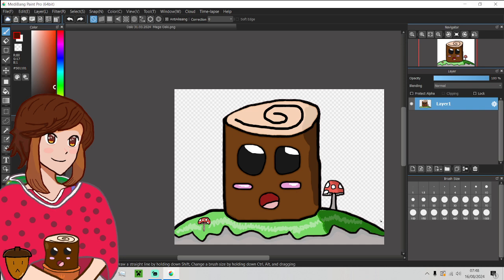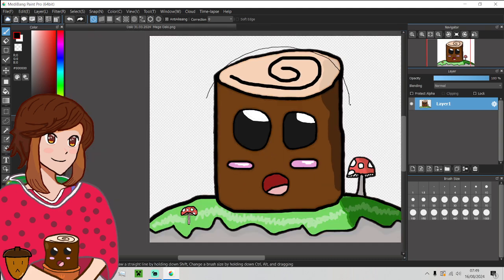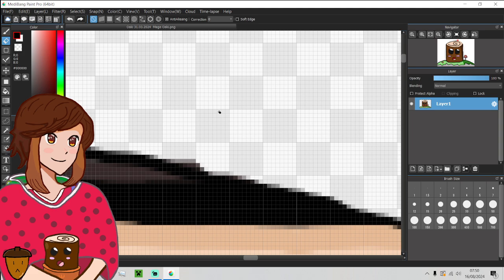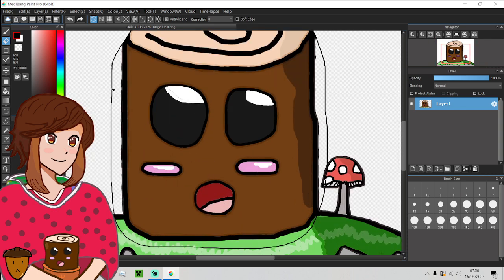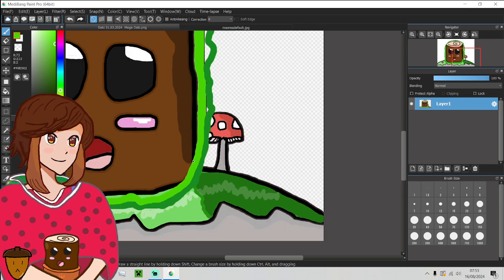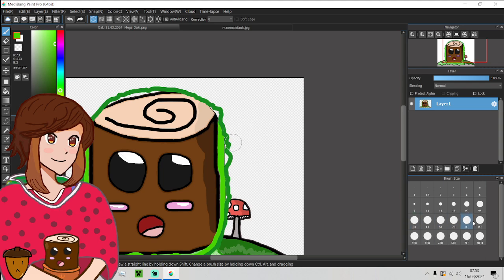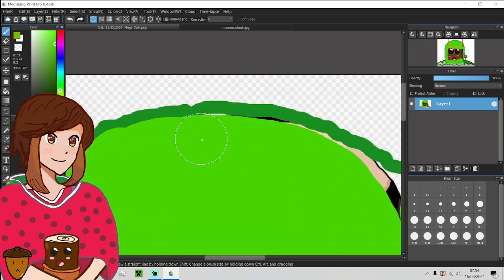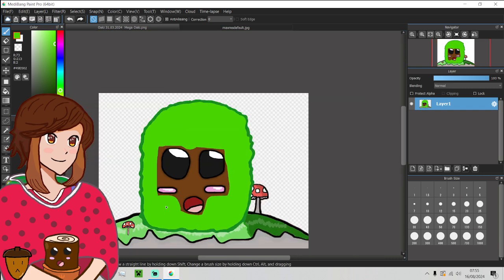TenkoBerry Does Art -: Oaki Becomes a My Singing Monster Character :- New Oaki Cosplay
Hello and Welcome to TenkoBerry Doing Art series in Today's Episode We Do Some Art We Work on My VTuber Avatar Oaki The Newest Cosplay a Furcorn

(ALL ORIGINAL ART IS OWNED AND COPYRIGHTED BY THE OWNER TENKOBERRY AND TB STUDIOS AKA TENKOBERRY STUDIOS, DO NOT USE ANY OF MY ART Or Re-Upload My ART OR CONTENT on Youtube or other Social Media.)

ART APP: MediaBang

Stay safe and have a nice day or night and have toastie or a apple maybe even some orange juice need to keep up the vitamins bye bye see you next time. :]

Blueberry wolfcub a Minecraft Role-player and plays games on her channel/twitch check her out :